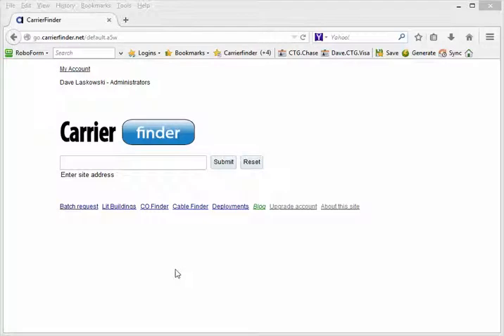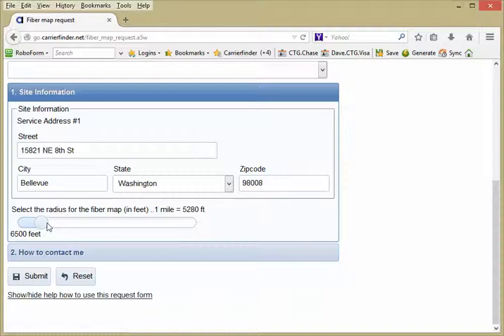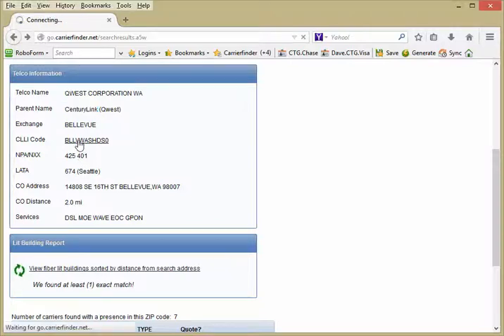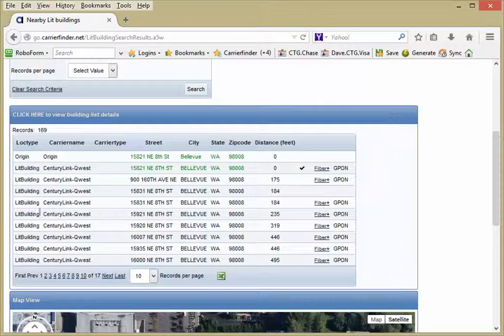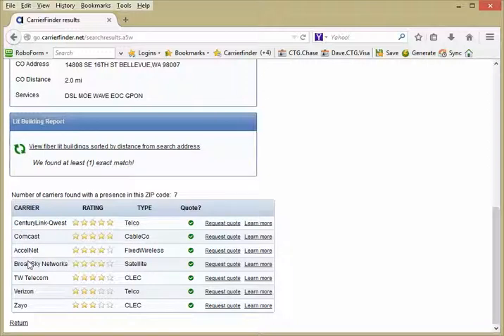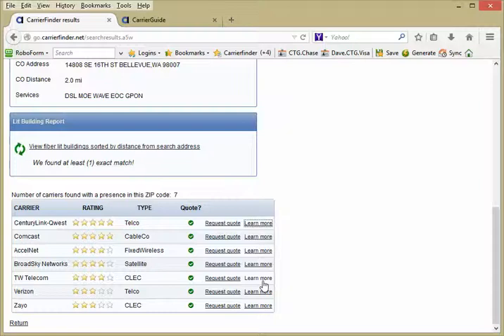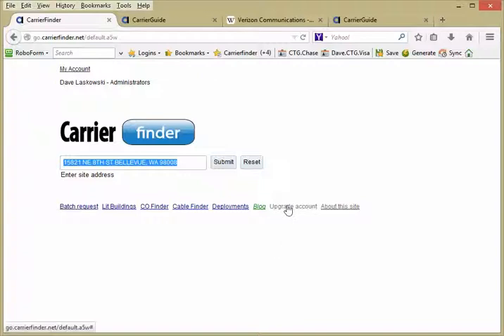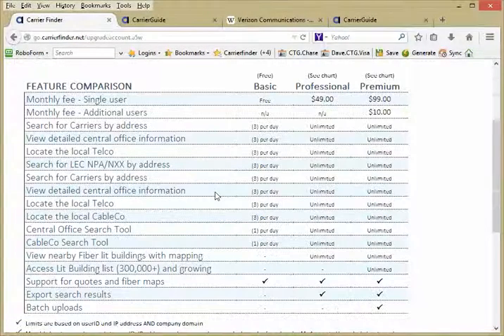CarrierFinder updates - 11-14-14